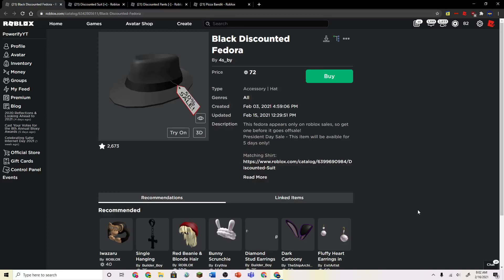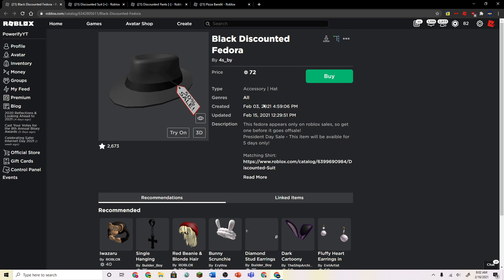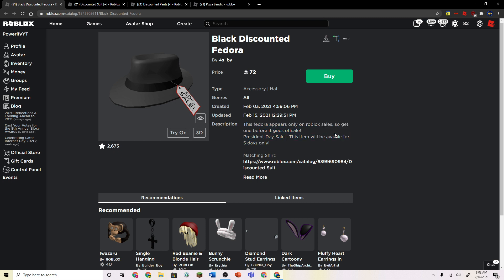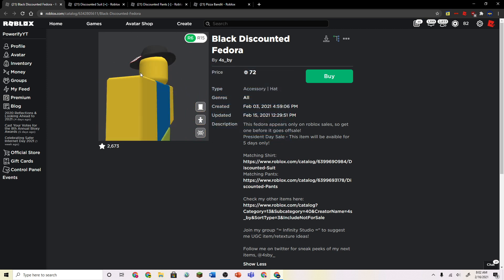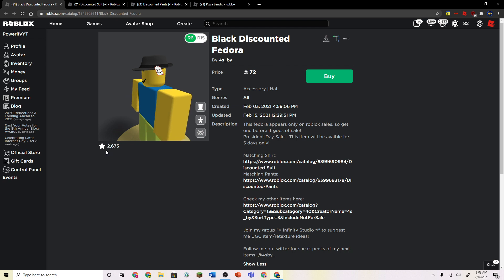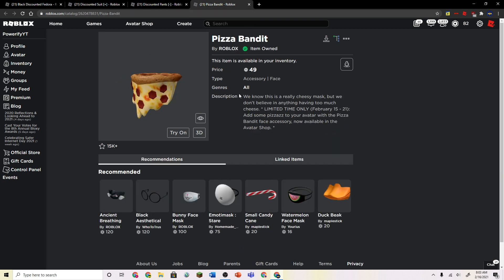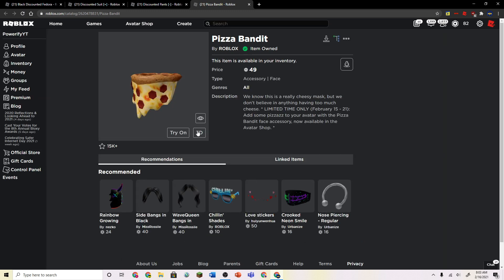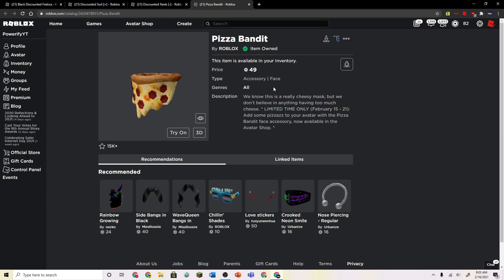This Roblox UGC Fedora Is Going Off Sale SOON